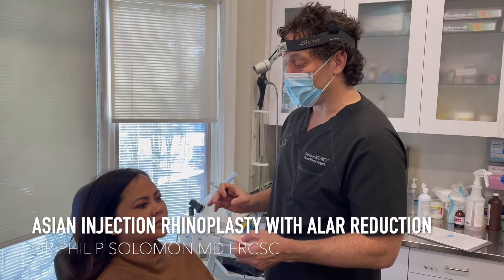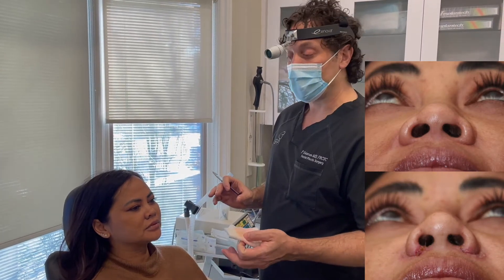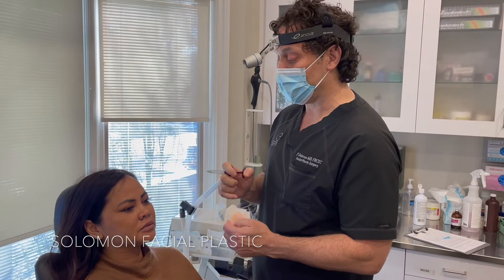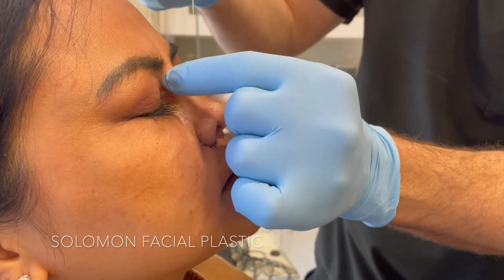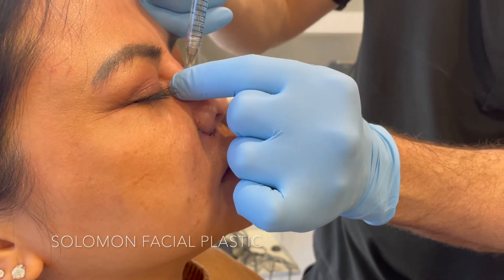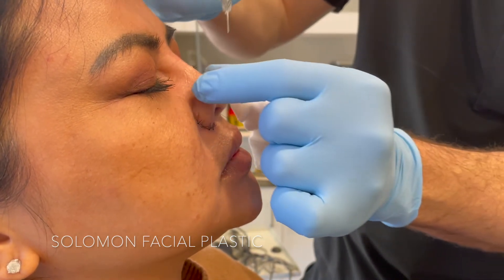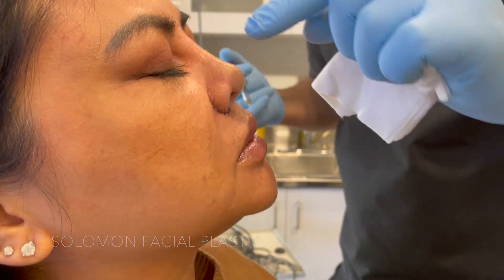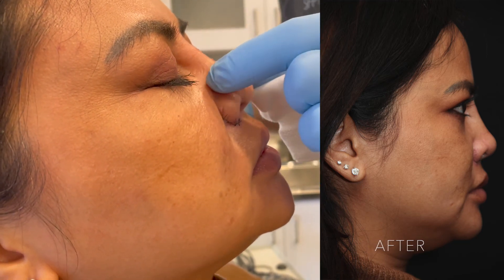Asian Non-Surgical Rhinoplasty by Dr. Philip Solomon in Toronto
47 year old Asian female came to our Facial Plastic Surgery Centre  looking to make changes to her nose.
She first underwent Alar Reduction surgery to reduce the width of her nasal base. 10 days later, we augmented her nasal bridge with dermal filler to give her bridge more height and definition. Non-surgical rhinoplasty is carried out in 5 minutes. Alar Reduction is performed under local anaesthesia in less than 45 minutes. Dr. Philip Solomon specializes in Asian Rhinoplasty, African American Rhinoplasty Revision Rhinoplasty, Deep Plane Facelift surgery and Eyelid surgery at his Toronto Nasal and Facial Plastic Surgery Centre.

To view before and after images of Asian Rhinoplasty, visit our Photo Gallery.

57 Centre Street
Thornhill, Ontario
L4J 1G2